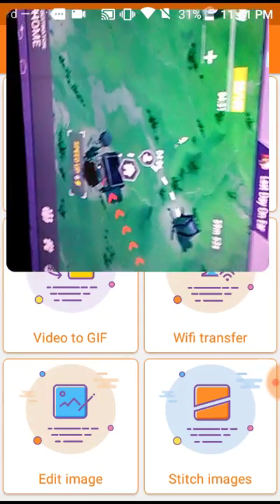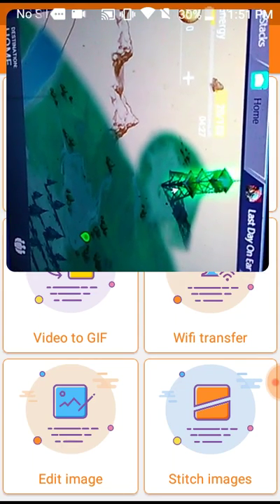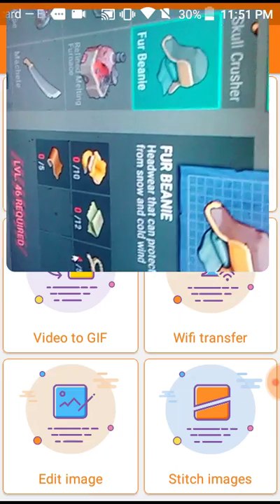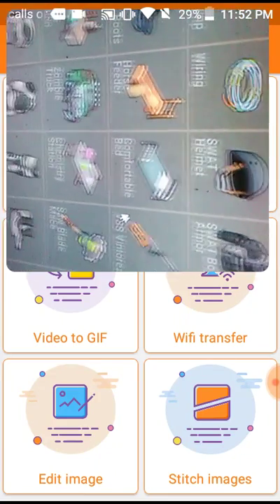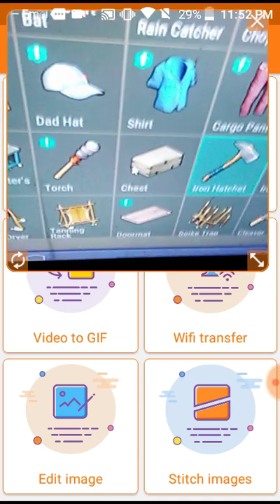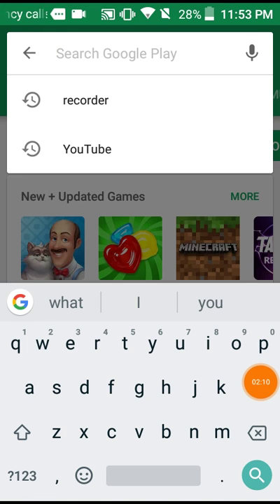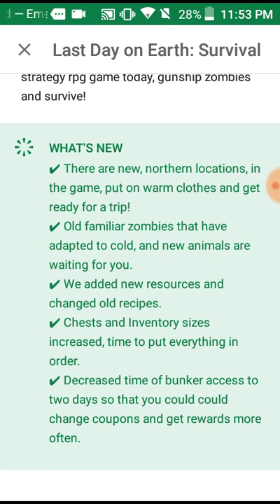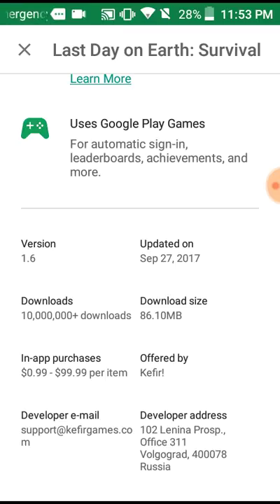Last Day Survival. 1.6 update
Hey guys hope you all enjoy till next time peace.